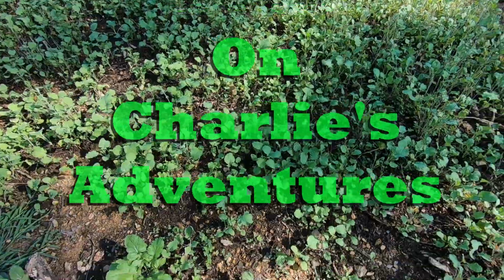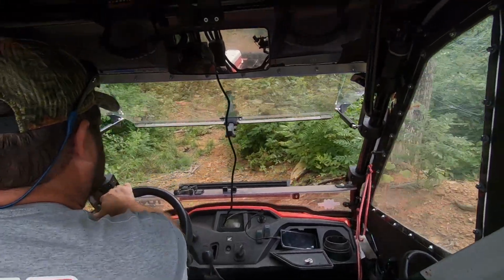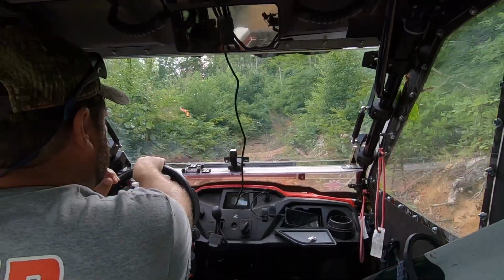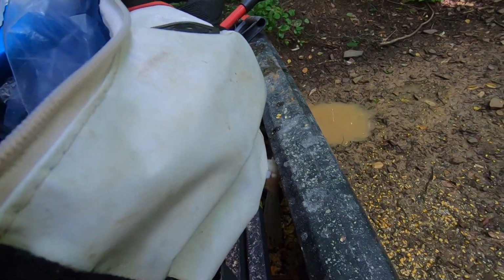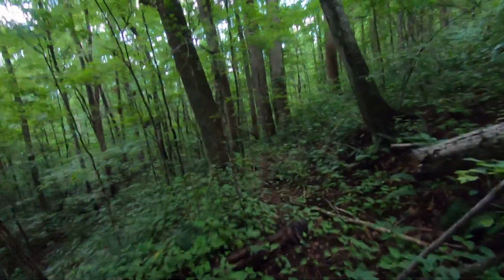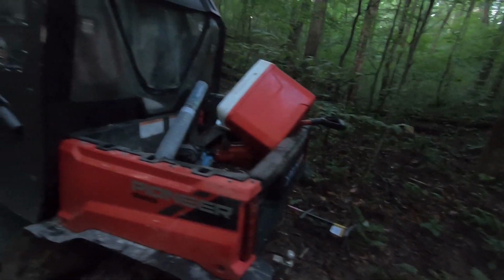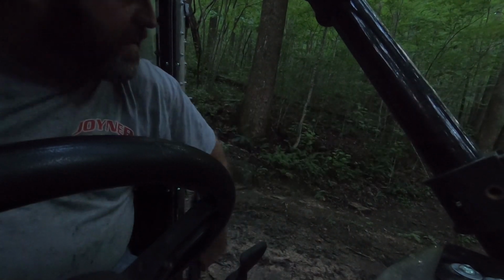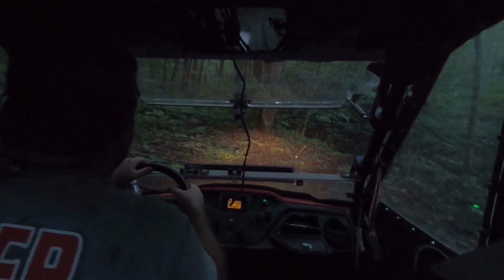A Close Encounter with a Bear!!! Camera Maintenance Checking on Food Plot #2 Part 2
In this video we leave Food Plot #2 and head up to the On Time Feeder and check on it. Then we head down to the Banks Feed Bank 40 Feeder to take it home, while there we put a new set of Batteries in the SpyPoint G36 camera. And then it happens, a Close Encounter with a Bear!